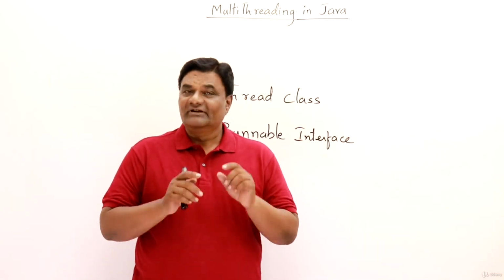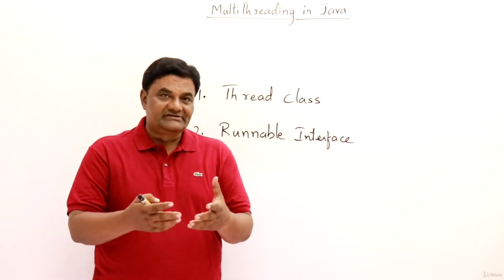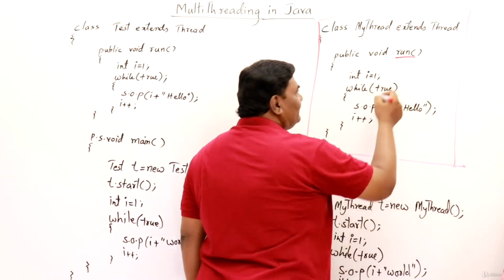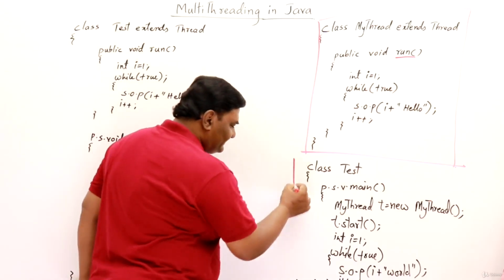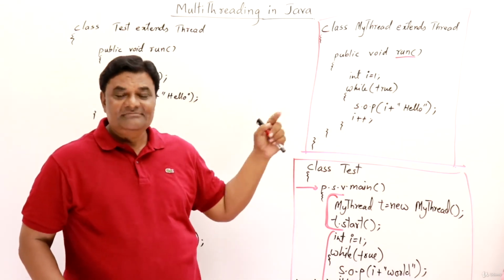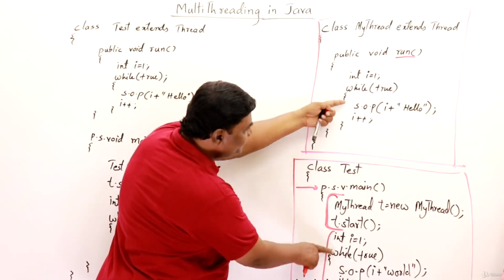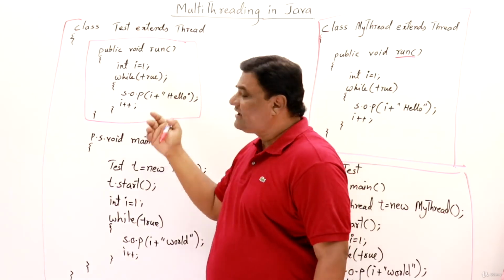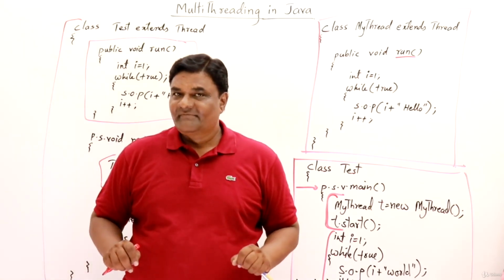1904 Multithreading using Thread Class.mp4